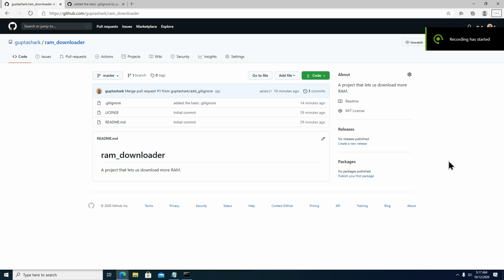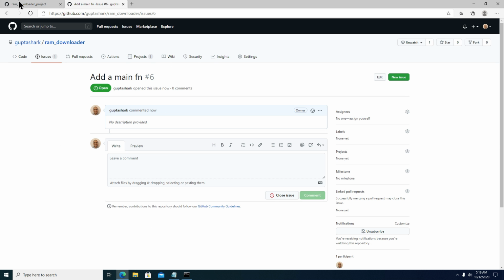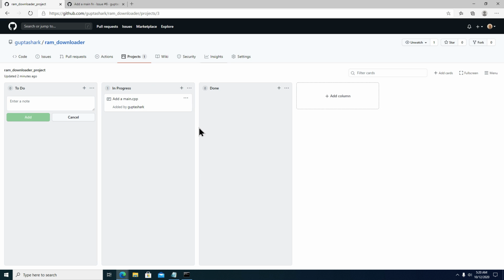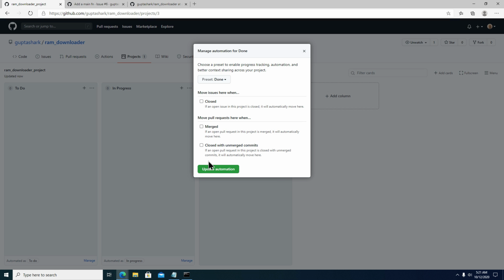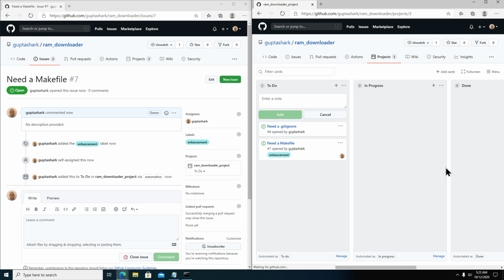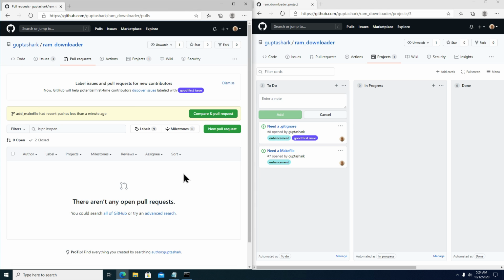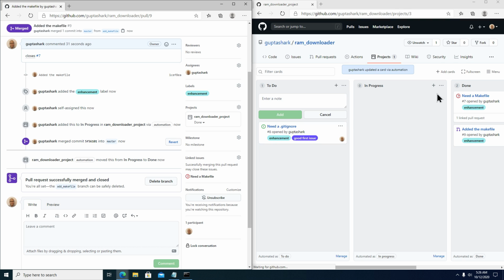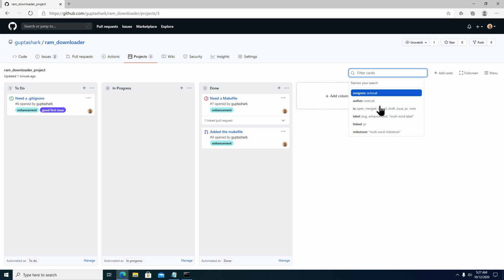Github (Kanban) Projects Crash Course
This is a crash course through the basics of the Github project feature. A Github project is meant to work as a Kanban board that updates automatically when specific events involving Github issues and Github pull requests occur.